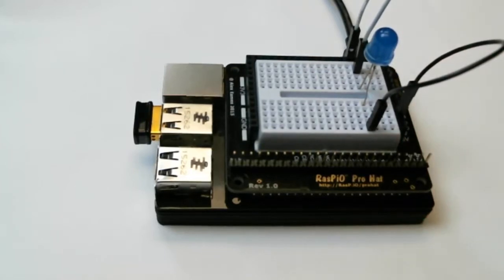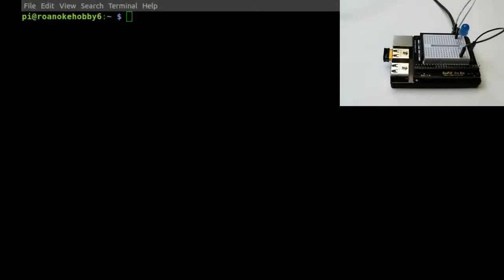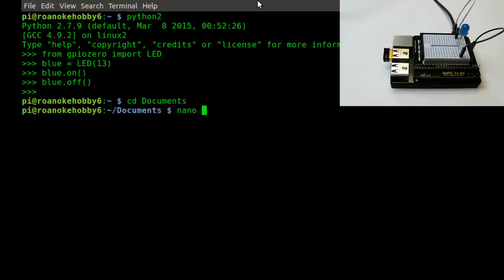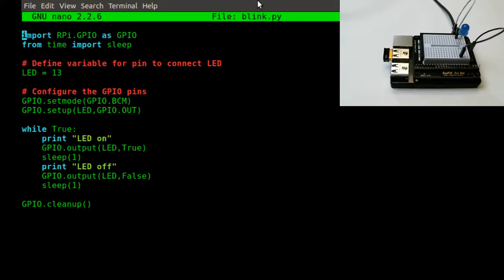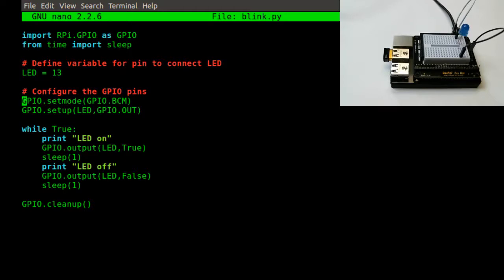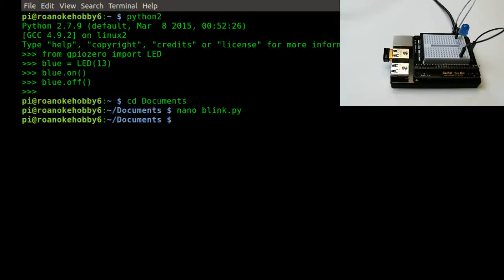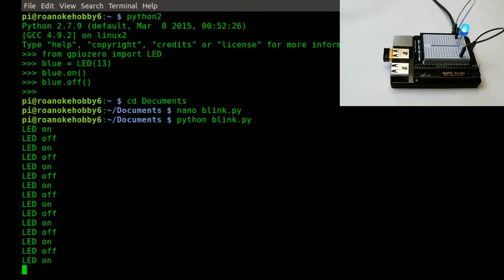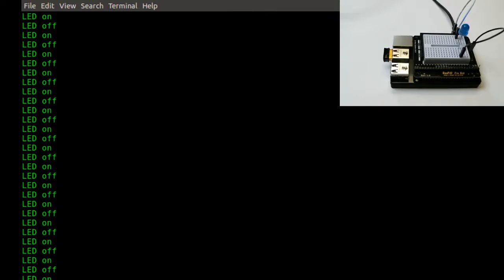First Look at the RasPiO Pro Hat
This new product launched on Kickstarter conveniently combines a mini-breadboard and brings the GPIO pins out in order. Plus, each pin is protected and includes a 330 ohm resistor, so you can build prototype circuits faster and easier. In this quick demo, we connect a LED and look at two different ways to access the GPIO output with Python on the Raspberry Pi B+.